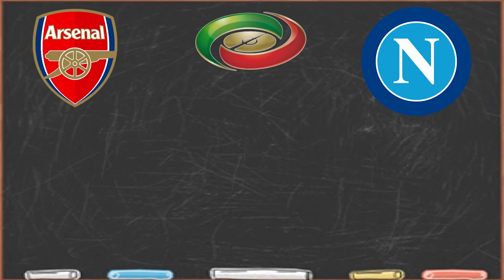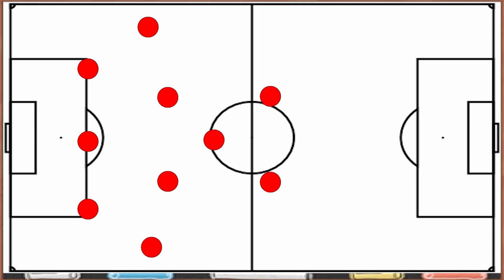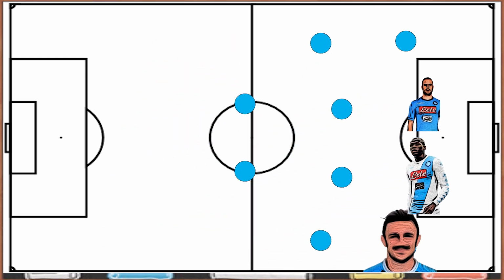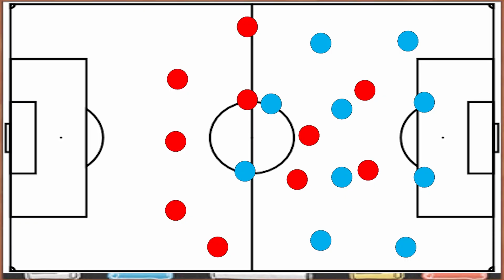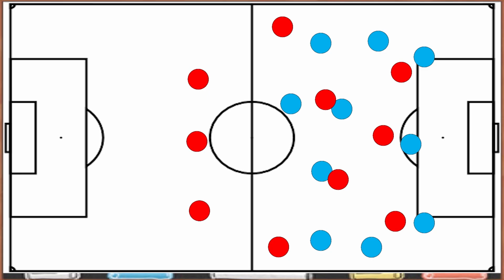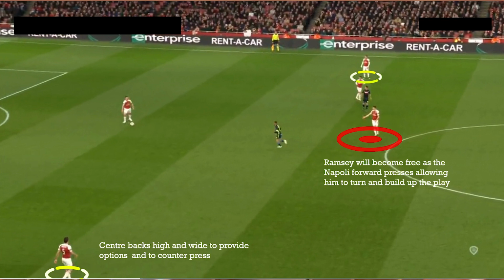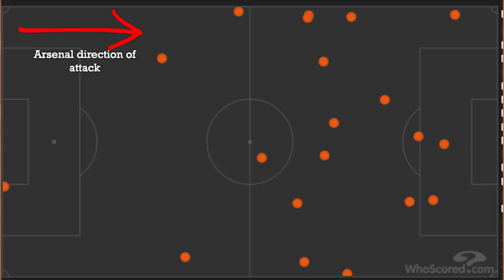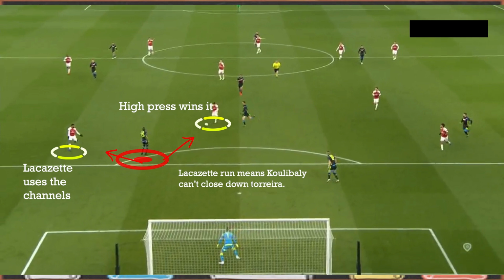Arsenal 2- 0 Napoli | A pressing masterclass by emery | Tactical Review